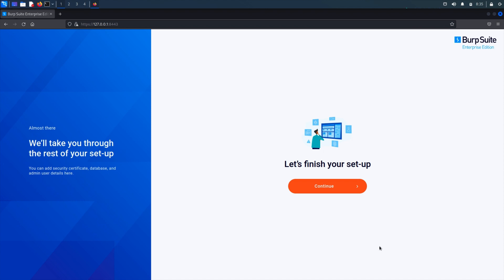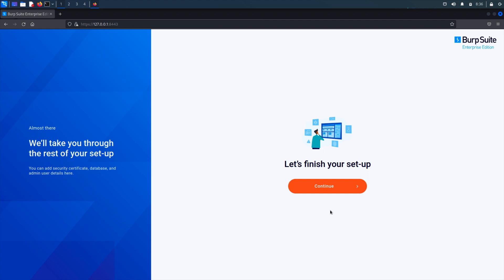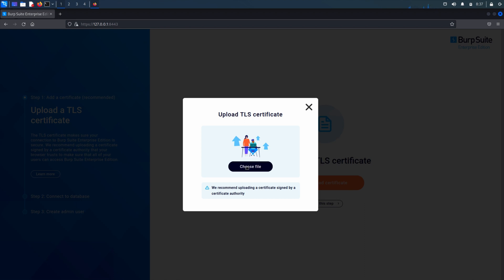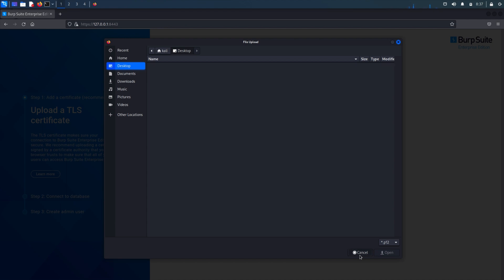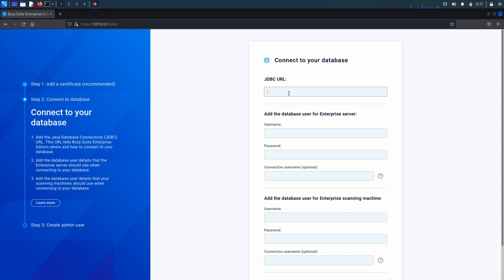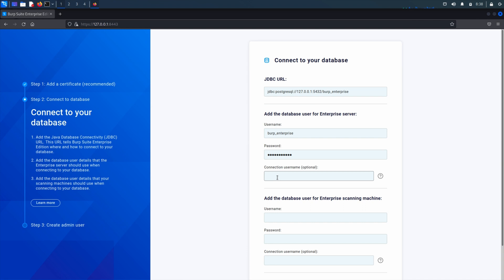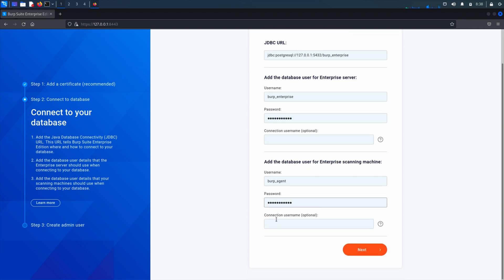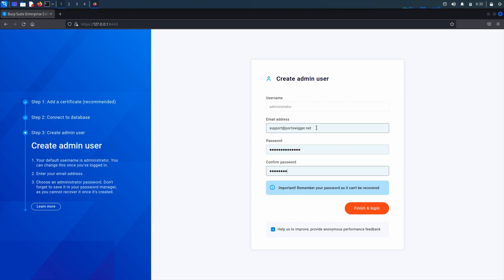Configuring the Burp Suite Enterprise application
The first time you access Burp Suite Enterprise Edition after installation, the application prompts you to create an admin user. For Kubernetes deployments and standard deployments using an external database, the application also prompts you to enter the database and (optional) TLS details.